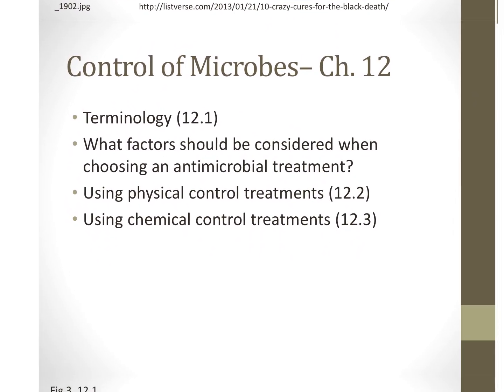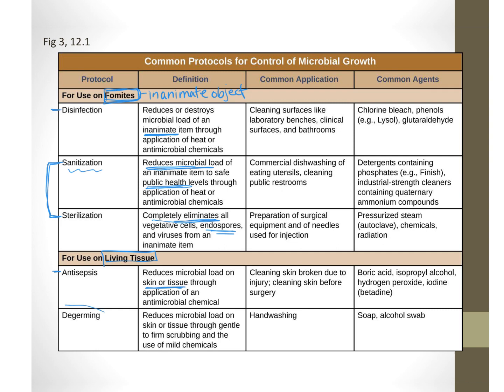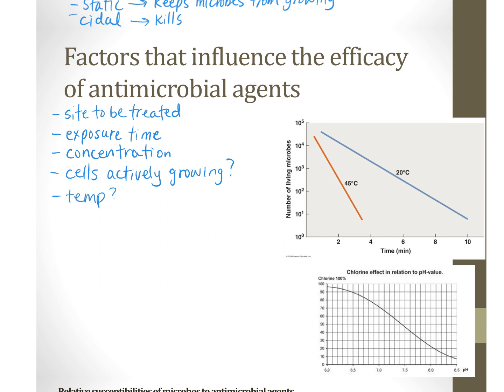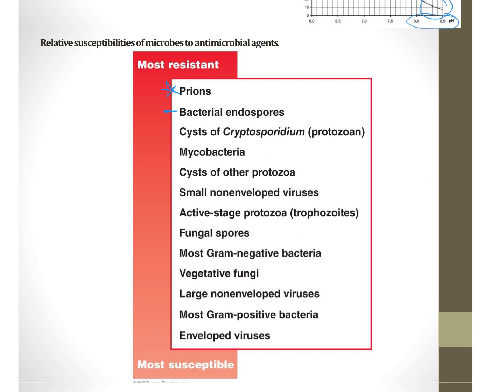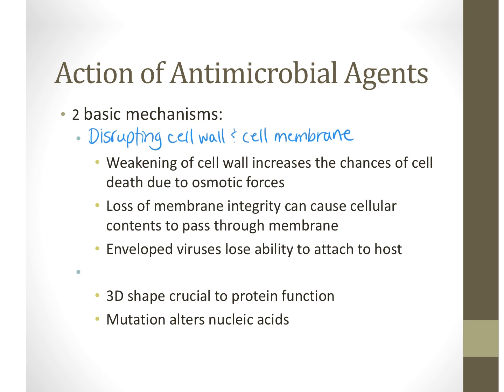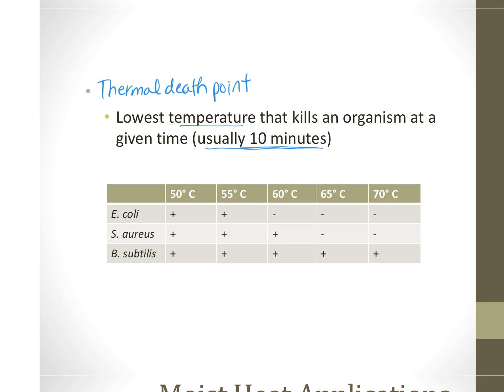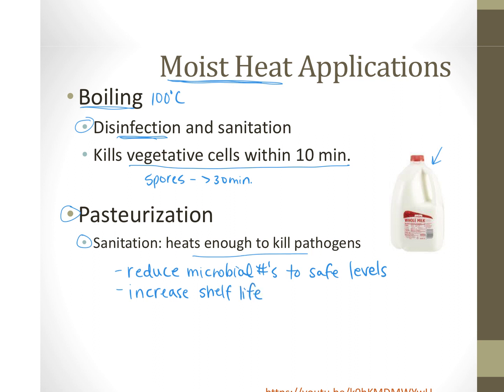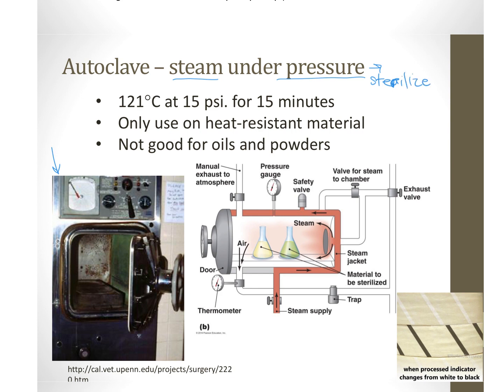February 22 2023 Microbial control Leonard GVSU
ice day lecture